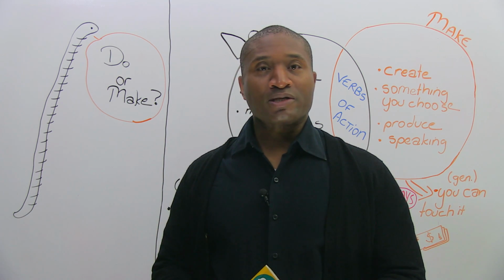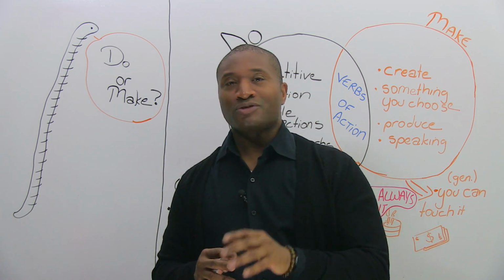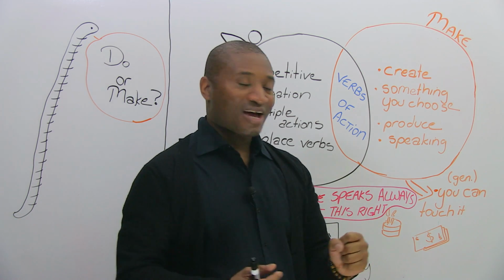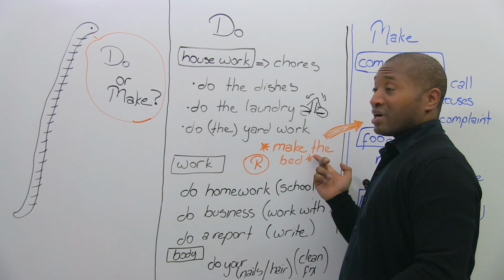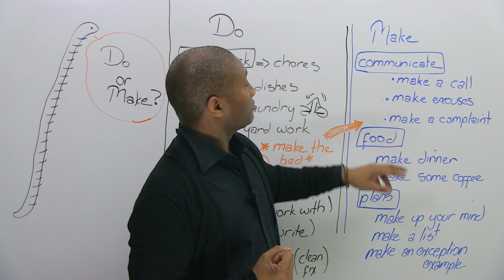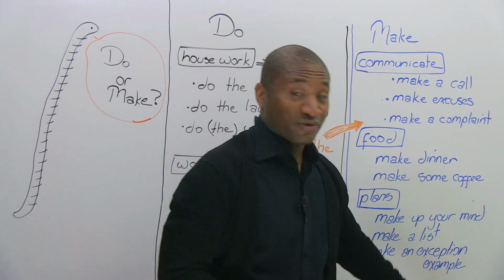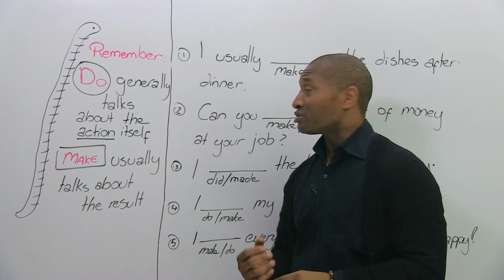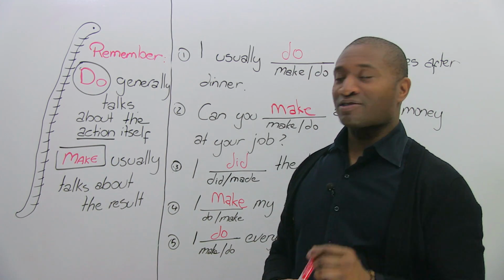Learn English: MAKE or DO?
"Stop making mistakes" or "stop doing mistakes? "Do" and "make" are some of the most used verbs in English, but they are regularly confused by English learners. I'm going to teach you the logic of when to use "make" and when to use "do". Watch this lesson and you'll understand how to use these verbs correctly. You'll also learn collocations: words that often go with "make" and "do", like "do the dishes", "do your homework", "make dinner", "make a call", and many more. Learning to use these two simple words correctly will make you sound much more fluent to native English speakers, so don't miss out!

TRANSCRIPT

"To be or not to be?" that is the qu-... No, it's not the question. You are here to learn a lesson. Hi. I'm James from engVid, and today's lesson is going to be on "do" or "make". Well, why am I doing this lesson? Many students make a mistake with these two verbs. Okay? And the problem is native speakers almost never make this mistake, and as soon as you make this mistake we will know that you are just learning English or low-level English. So this lesson will help you fully understand how to use it so that you can start speaking like a native speaker right away.

Now, in order to do that we have to clearly know what the difference is between "do" and "make", and then give examples of how we use them. I'll also give you collocations. Collocations are words that go with "do" and "make" regularly so you know even if you're having a difficult time, when you say something like: "cake", you're going to say "do" or "make". Let's find out in five seconds, shall we? Let's go to the board where I'll break down what "do" is and give you examples; what "make" is, give you examples; then I'll give you those collocations and a short quiz. All right.

E, what is it, "do" or "make"? When I makes me a cake, do I do me a cake or make me a cake? Well, let's find out. If an action is repetitive, something you do on a regular basis, we're going to use the verb "do". Now, I should note very quickly here I am not going to talk on the auxiliary, like: "Do you like that?" I'm not going to ask these questions. We have other videos, so please go to engVid, go check them out, and they'll clearly do... Do, [laughs]. Show you the uses of "do" as the auxiliary. Okay? This is specifically how you understand it.

If something is done repetitively, we use "do", which is true for most simple present verbs. When we talk in the simple present it's about repeated actions. So, "do" is no different from that. Okay? Obligation. An obligation might be something like I do homework every night. It's a thing I must do. Okay? So we use it for obligation. Multiple actions. Now, listen to me carefully. "I do the dishes." I'll give you a visual representation or a visual picture of it in a second, but I want you to understand the concept.

A lot of times in English we use what's called "shorthand". Instead of saying every verb that I'm going to do, what I do is I use... Or I even said it here, replacing verbs. We put the verb "do" in and it talks about several actions in one go. Here's an example for you: When I do the dishes, I wash them, I dry them, I put them away. Notice there are three verbs. I don't want to say when someone says, like E goes: "Did you do the dishes?" Go: "Yes, I wash the dishes, I dry the dishes, I put the dishes away." They'll go: -"You new to Canada, correct?" -"Yes, very correct." Okay, so I said: "I'll do the dishes" or "I do the dishes". So, even under obligation I said: "I do the dishes every night", that's my obligation. And it's these actions I'm talking about. Repetitive because I do it every night, I repeat it. Okay? Multiple actions, so I've just went through, and replacement of verbs. This is similar to multiple actions, but you can use the verb "to do" to replace one verb, like: "Hey, man. I got to do my hair tonight." That means "fix", that might be cut my hair, it might be wash my hair, but when I got to do my hair, I got to do my hair, and do my nails. That means cut and clean. It's not saying multiple verbs. It's just replacing one verb, but we can put "do" in there and it replaces that verb, and we understand what it means. Is there something you have to do? Okay, I've killed that. Right? So why don't we go to "make"?

"Make". "Make" is create, when you create something. Creation comes from it didn't exist and now it does. You create. That's making. And when I say "create", there's a big difference between the two. Okay? Notice when we talked about "do" we talked about repetitive, obligation, multiple actions, dah-dah-dah-dah. It's a verb of action and so is "make", but the difference is this: When I talk about "do", you can't see it. Sorry, you can see it, but you can't touch it. You can see me washing, but you can't touch me washing the dishes. It doesn't make sense.